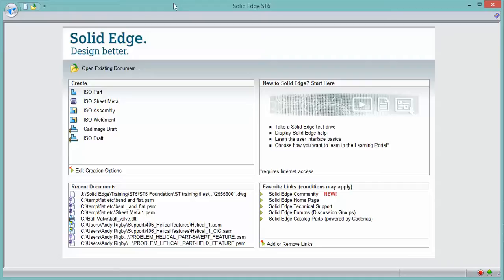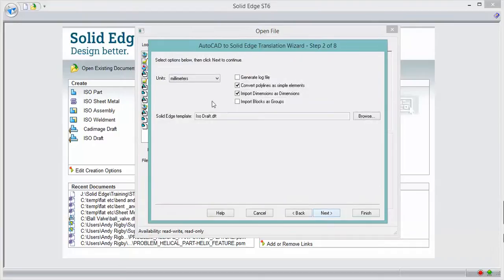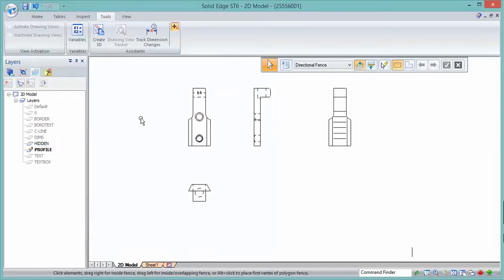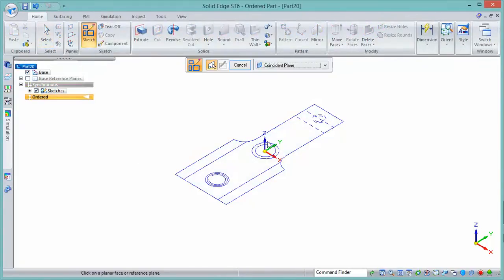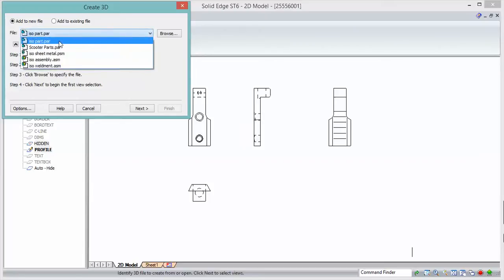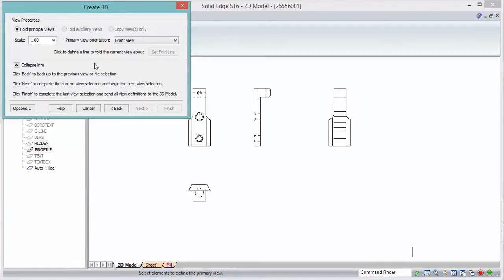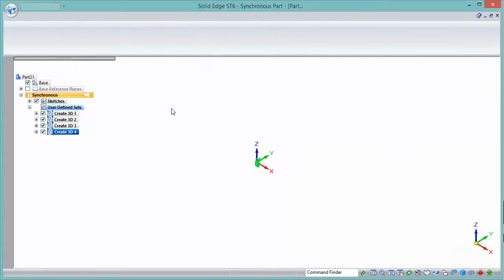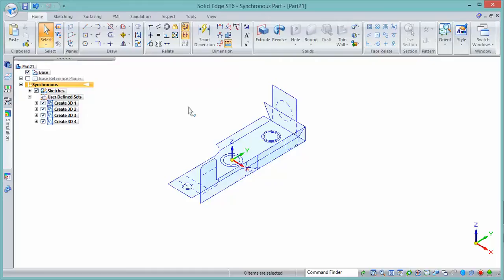Solid Edge: Getting dxg/dwg 2D data into a Part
This short video shows how to copy dwg or dxf view data into a Solid Edge part. It looks into some of the settings involved in this process. Please note during the Create 3D part of the video it is important you are on the 2D model sheet in the Solid Edge drawing.